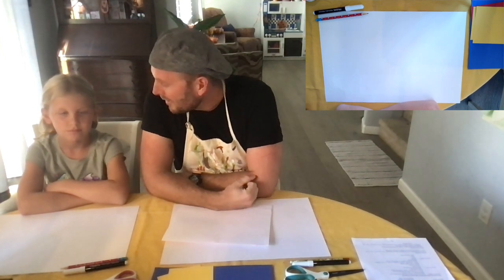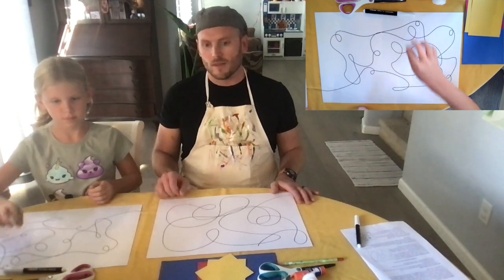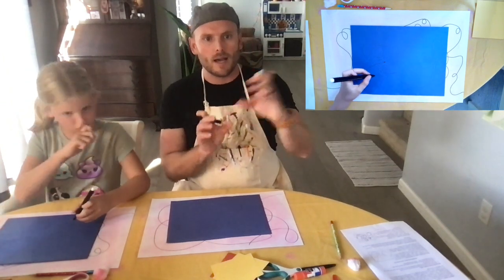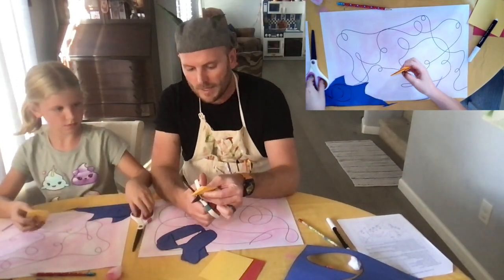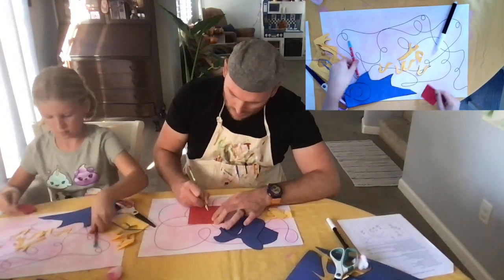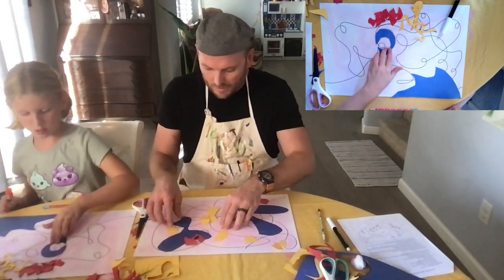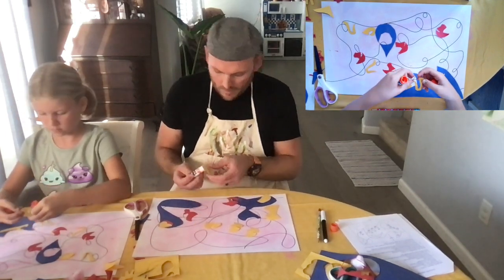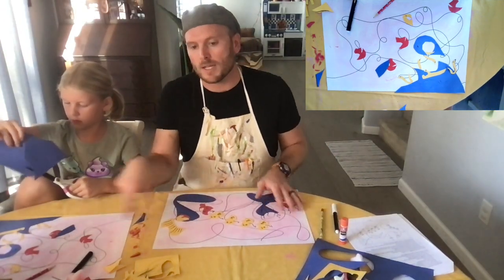Joan Miro- Art Lesson: 3rd-5th Grade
Art Lesson for 3rd-5th graders: Follow Mr. Tyler as he walks you through the art lesson for our next Meet the Masters artist of the year, Joan Miro.